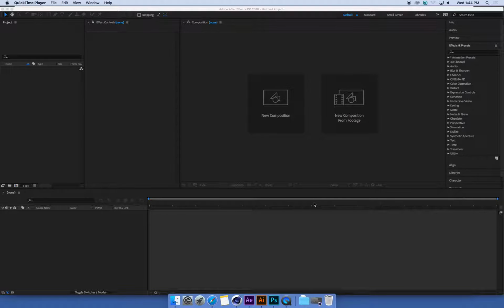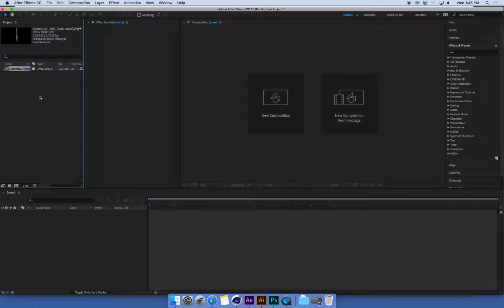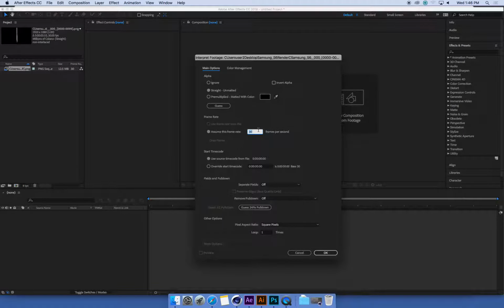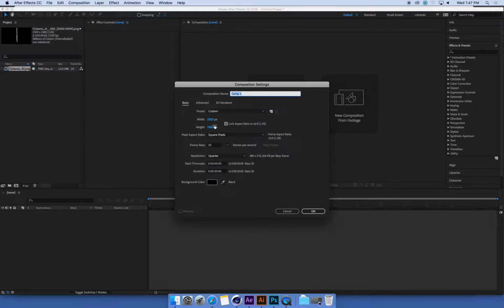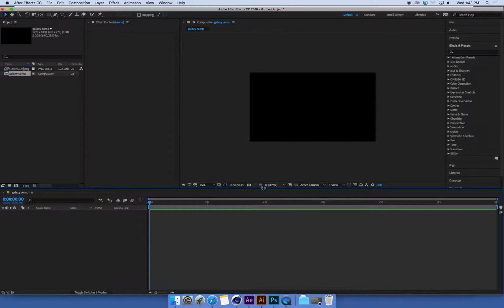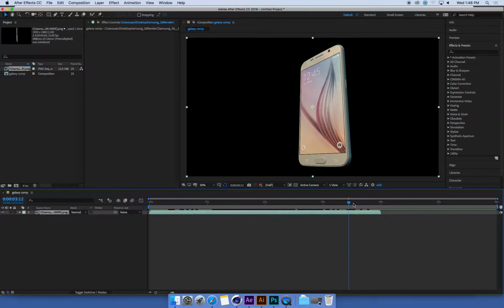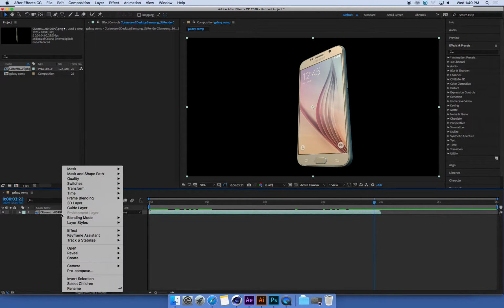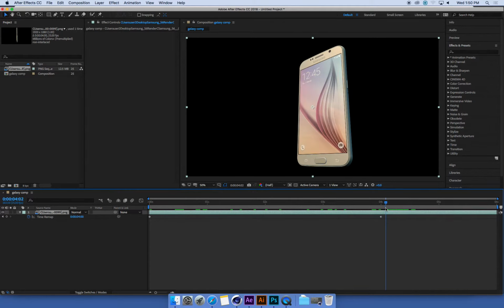01 import and time remap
A simple animated rotation of a Samsung S6 phone render from Cinema4D.